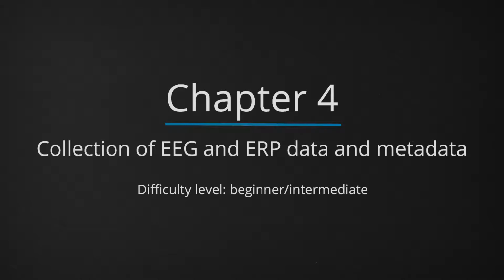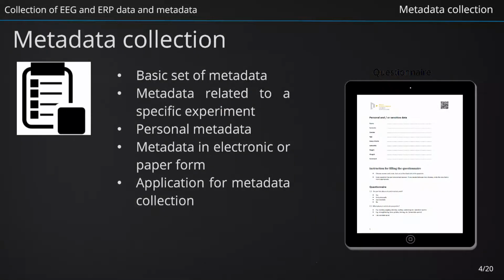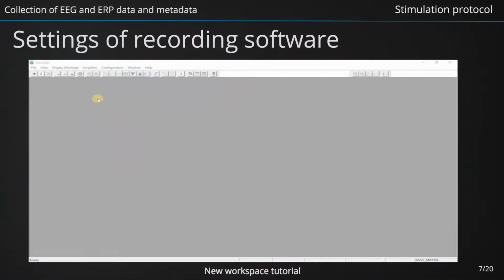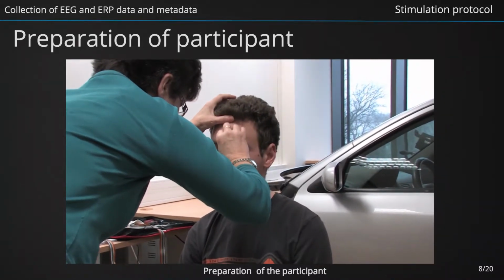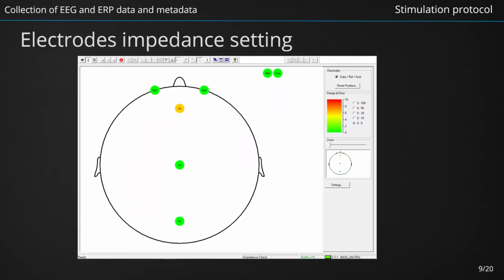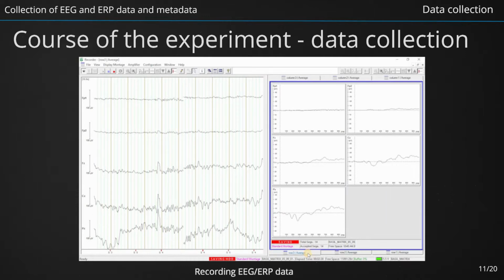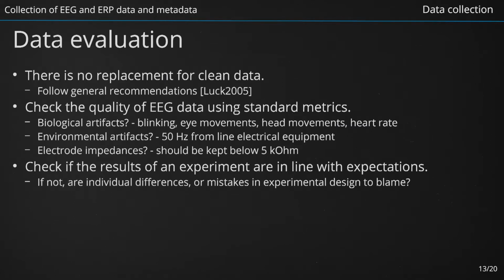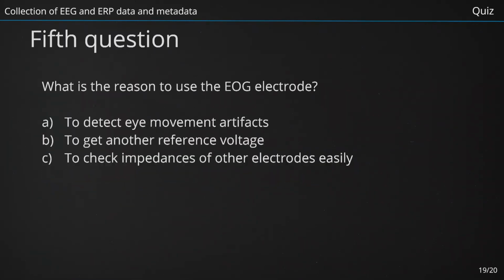[Chapter 4/6] Collection of EEG and ERP data and metadata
Dear listeners, welcome all of you who are interested in electroencephalography (EEG) and event related potentials (ERP) techniques and all of you who are interested in collecting, annotating, standardizing, storing, processing, sharing and publishing data from electrical activity of the human brain. Welcome to the fourth part of our video tutorial that practically provides you with the procedure of EEG and ERP data and metadata collection. For those of you who are beginners, we recommend first listening to the previous parts of our tutorial.